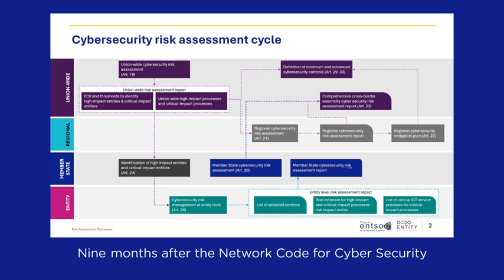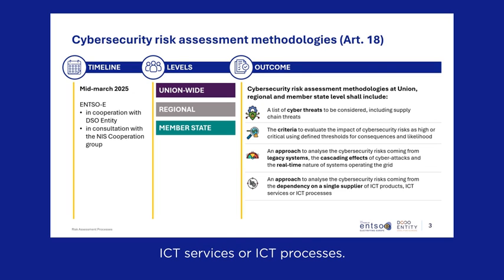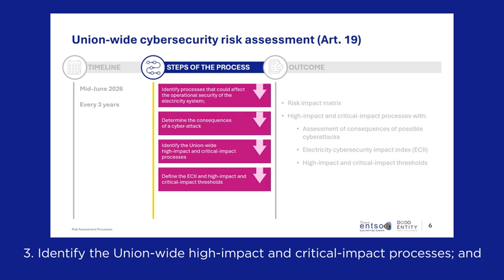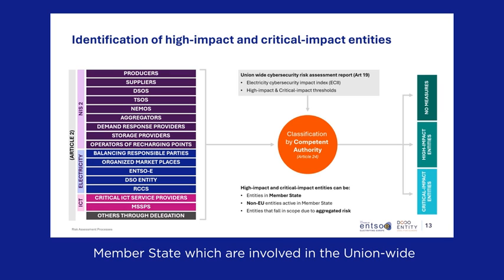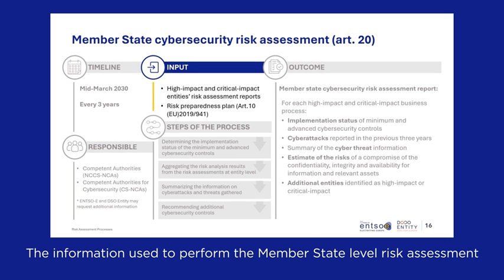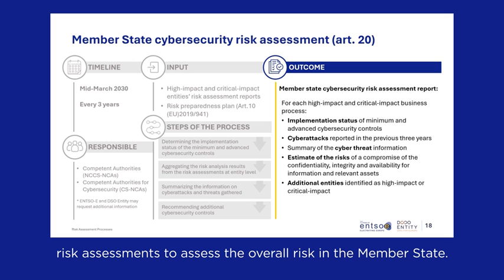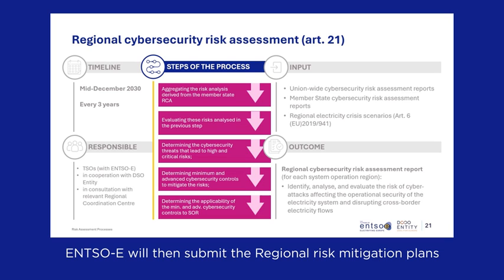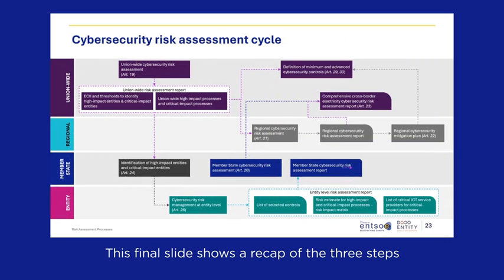Video series: Network Code Cybersecurity - Episode 2: Network Code risk assessment process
In this episode of the Network Code Cybersecurity (NCCS) video series, Daiga Dege, Business Security Senior Specialist at ENTSO-E, explains the key steps in the cybersecurity risk assessment process for Europe's electricity system. With a proposal due by mid-March 2025, ENTSO-E and the EU DSO Entity are working to assess cyber risks at Union, Regional, and Member State levels.

Discover how this assessment aims to protect the operational security of the electricity system and prevent disruptions to cross-border electricity flows.

Whether you're a policymaker, cybersecurity professional, or simply interested in the EU’s approach to cybersecurity, this video offers key insights.